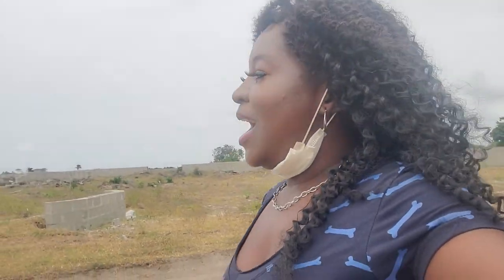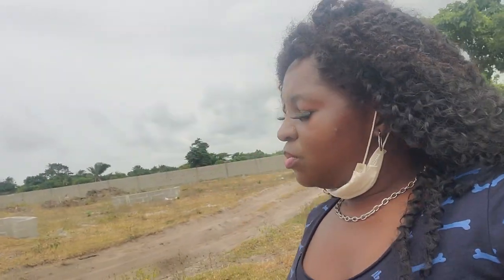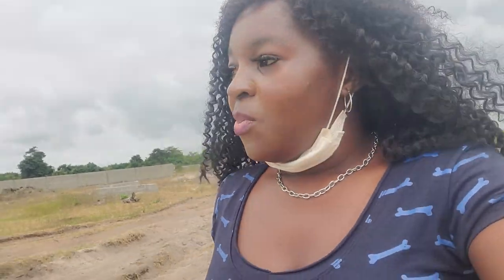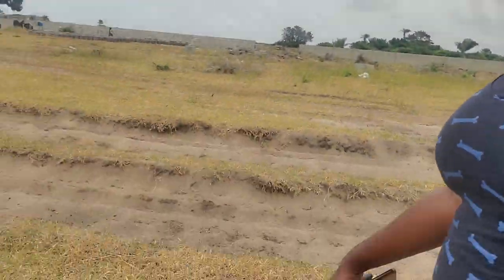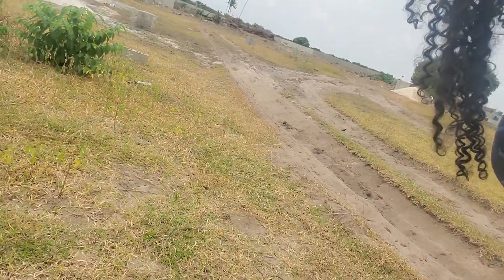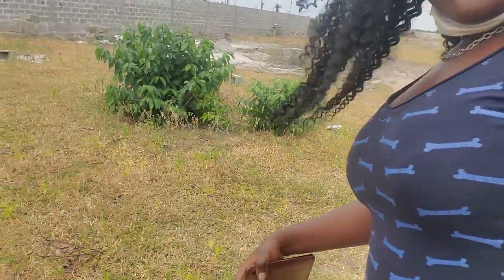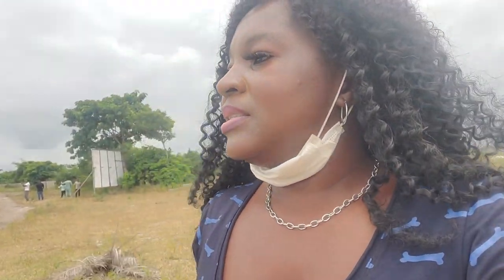N3.5M [$9, 200] Best Promo Gazette Land, IbejuLekki [Residential & Commercial Purpose] In Estate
Related

promo land in lagos

Ibeju-Lekki

ibejulekkilands

lagosproperty

Nigeria land for sale

land in lekki

land in ibejulekki

Ibeju lekki connect

nigeria properties

nigeria property

heart to hearttv

nigeria houses

maplewood2

land lord in lagos

dangote refinery

lands in ibejulekki

houses for sale in nigeria

free trade zone lekki

nigeria home

Nigeria real estate

Land in lagos

reale state agent in nigeria

land in nigeria

realtors in lagos

houses in nigeria

Eko atlantic

land in naija

Anne Nwakama

Youtubeng

Youtube Nigeria

Nigeria Youtuber

Nwakama Anne

Anne Nwakama Realtor

Cheapest land for sale in lagos